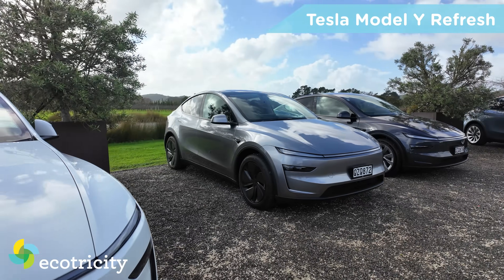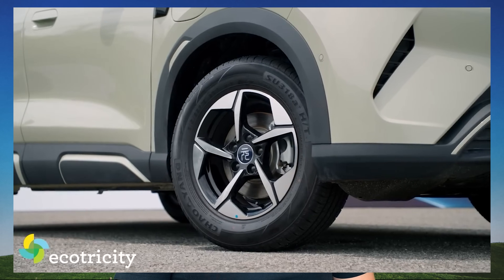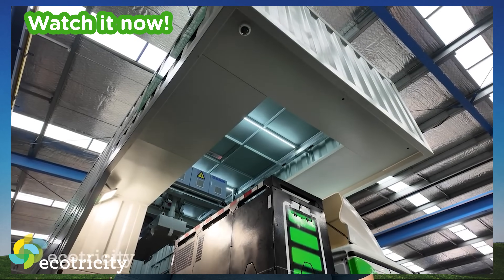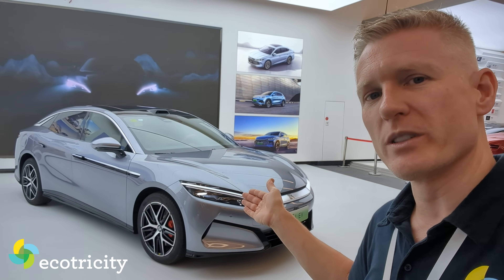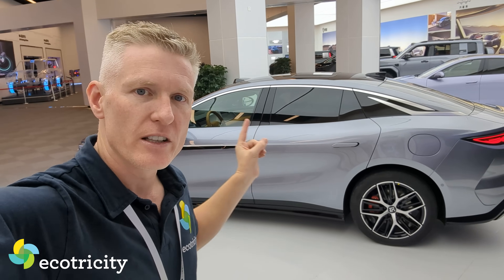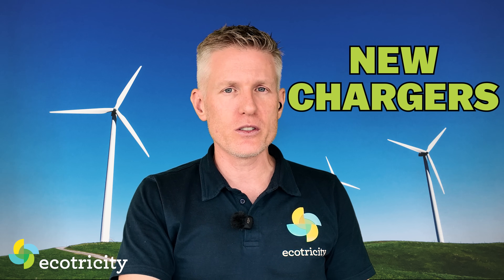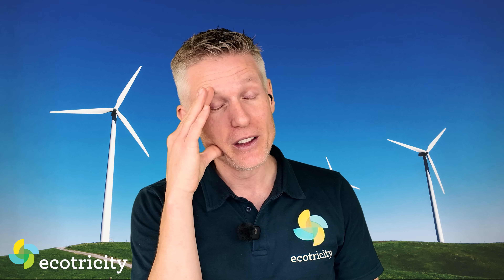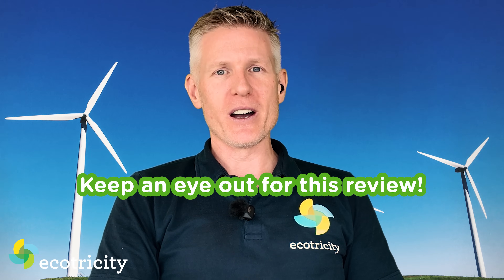BYD Seagull, Honda e:N1 & Game-Changing Tech: NZ Clean Tech News Ep. 2 🚨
In Episode 2 of NZ Clean Tech News, we dive into the refreshed Tesla Model Y, new BYD EVs (including the Seagull and Atto 2), and Honda’s surprising EN:1 crossover. We check out China's game-changing megawatt EV charging and clean tech innovation plus, a peek inside BYD’s futuristic production hub. Check to see if your burning questions were answered, as Gav dives into your thoughts on NZ solar and EVs.

If you’re into electric vehicles, solar power, or New Zealand’s clean energy future—this one's for you.

Got ideas on what you want to see next on the channel?

📽️IN THIS VIDEO:
0:10 Tesla Model Y Refresh
1:00 BYD Seagull and Atto 2
2:30 Honda e:N1
3:12 e-Trucks Electric Truck Battery Swapping
3:55 Everything Electric Melbourne 2025
4:19 Fieldays 2025
4:44 Megawatt Charging & the BYD Han L EV
6:44 Gav’s China Trip – Shenzhen Electric Innovation
8:10 BYD Car Model Production Facility
9:04 New EV chargers in NZ: Kaikōura
9:34 Ask Gav

⚡JOIN US:
Keen on cutting your carbon footprint? Join us at Ecotricity, New Zealand's only climate positive electricity provider! Switch today to join the renewable energy movement: